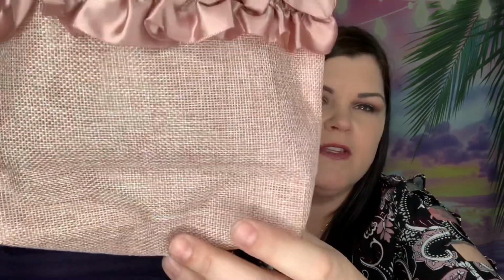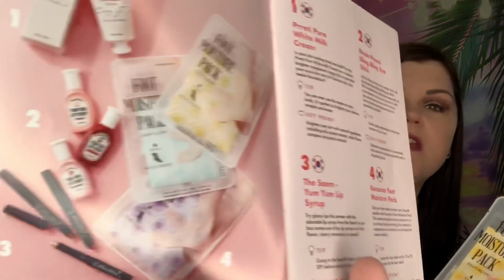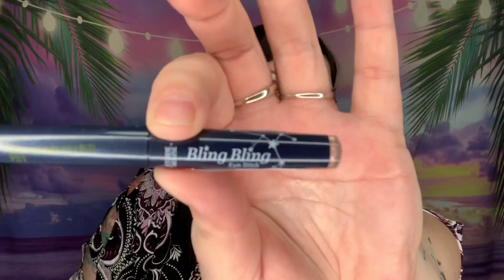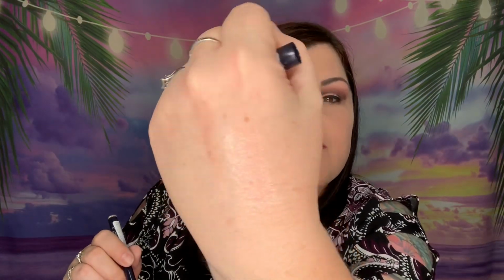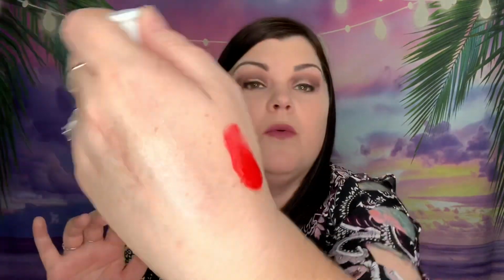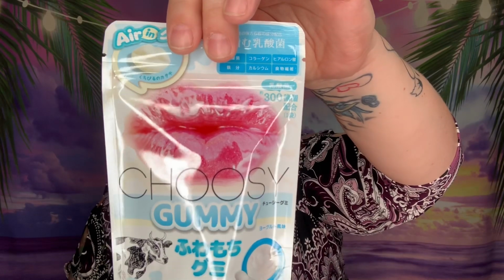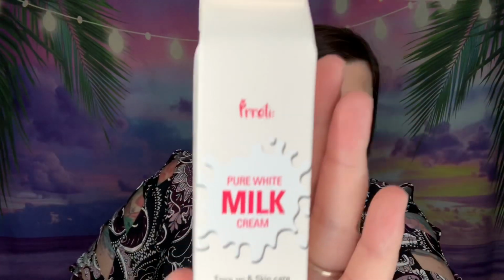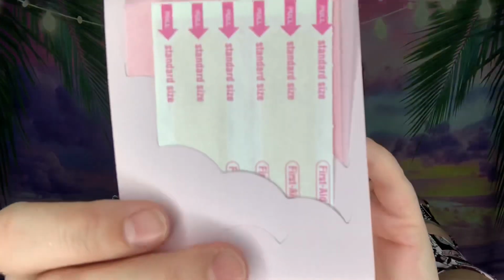✨NEW✨ NMNL - NoMakeNoLife Japanese & Korean Beauty Box ✨ July Unboxing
✨NEW✨ NMNL - NoMakeNoLife Beauty Box ✨ July Unboxing

A BIG "Thank You" to NoMakeNoLife for sending me this amazing box of goodies to show you all, I greatly appreciate it!!

* Globein: Get 30$ OFF your first box (makes it only $10.00)

💜📬💜 Fan Mail/Letters/Packages 💜📦💜
                              She Crafty
               2575 S US HWY 17/92  BOX#216